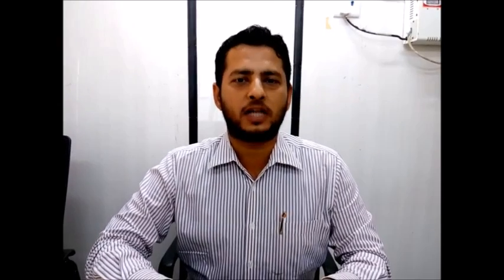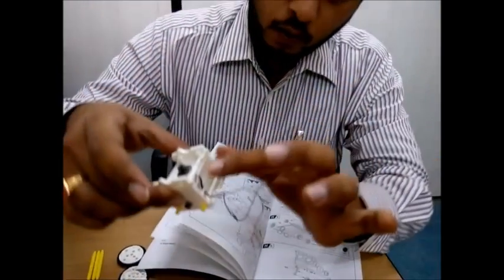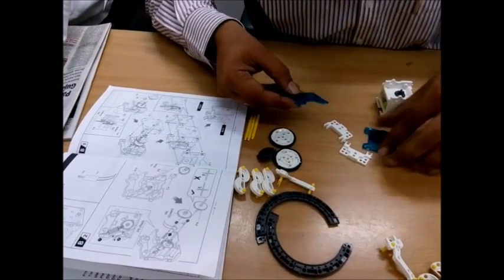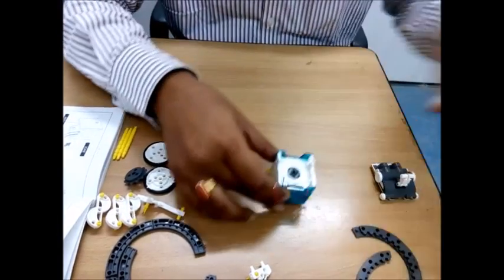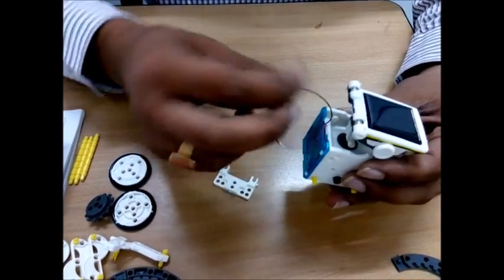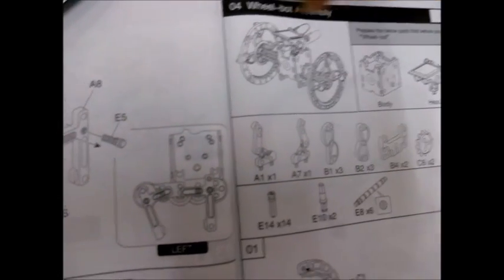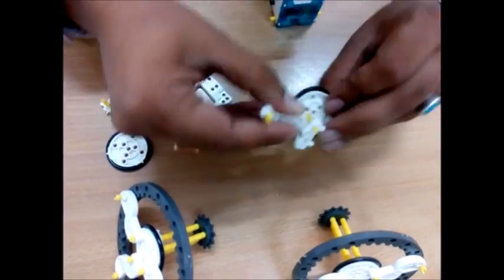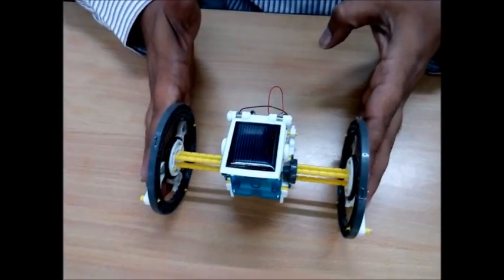Make your own ROBOT at HOME in 3$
Make your own robot at home, its cost only 3$. Its very simple and easy.Its solar robot.